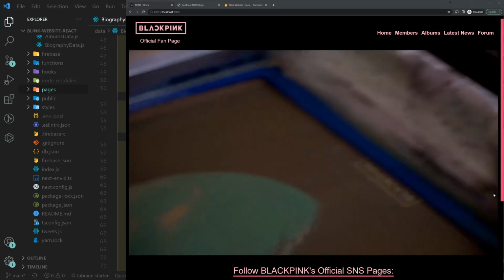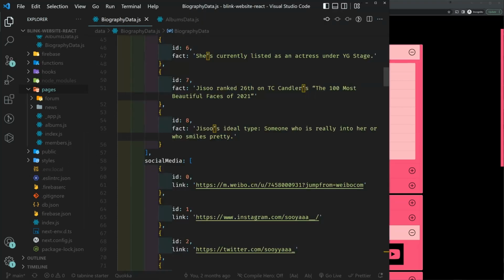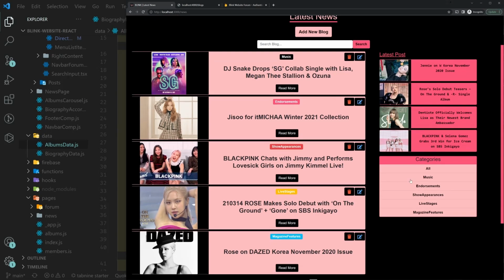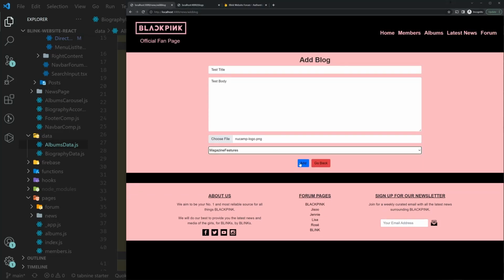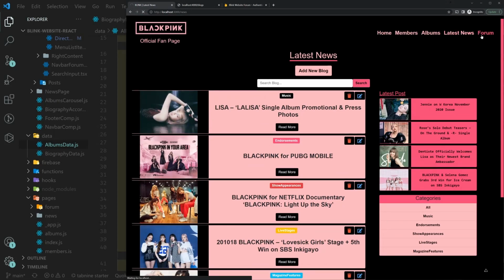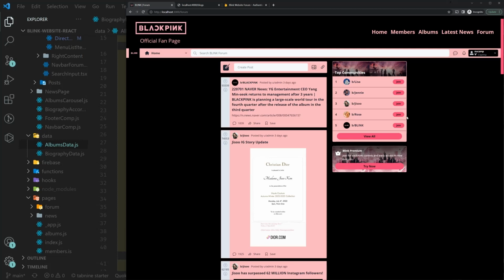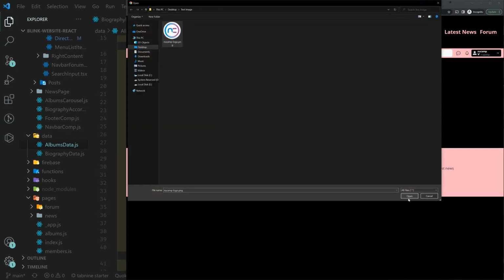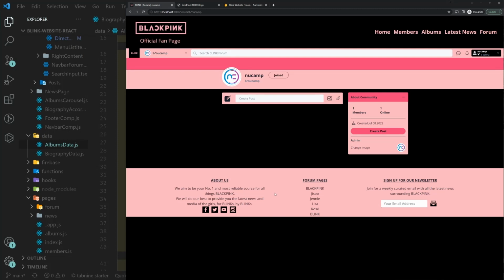Nucamp Student Portfolio Project | Fan page for Black Pink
Robert Dalmacio | Full-stack web + mobile development